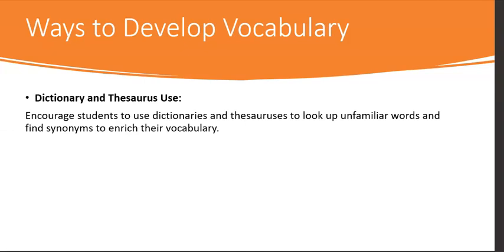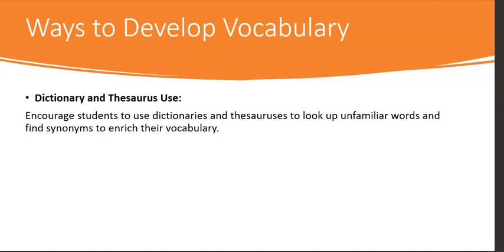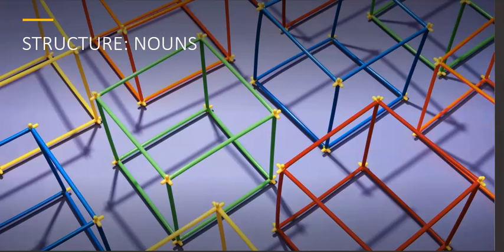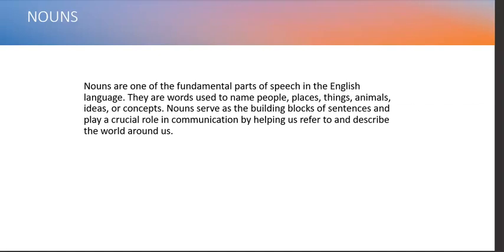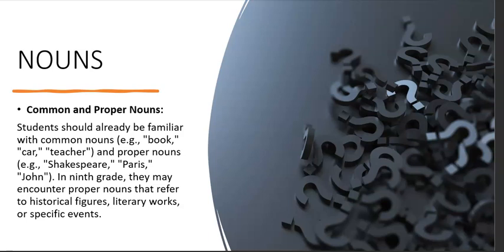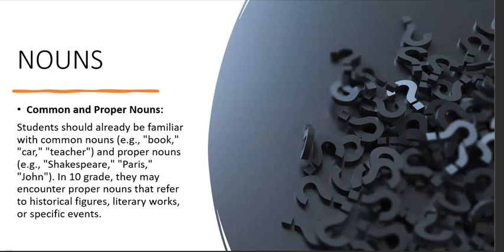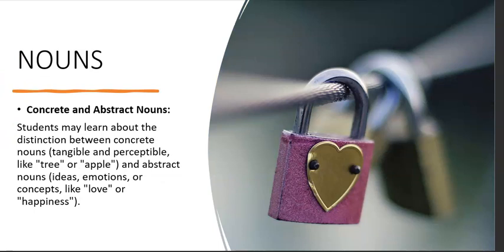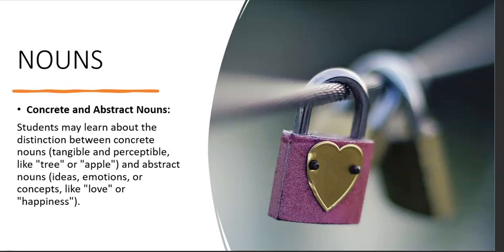Mastering the Art of Speech Sounds: A Comprehensive Guide Part 5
In this video, we will explore the different speech sounds used in various languages and provide tips and techniques to improve pronunciation. From consonants to vowels, we will break down the intricacies of speech sounds and help viewers enhance their communication skills. Whether you're learning a new language or simply want to refine your speaking abilities, this video will be a valuable resource.